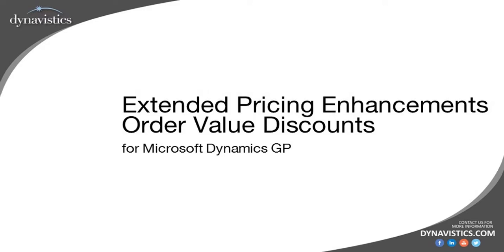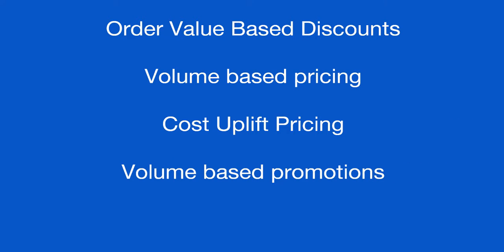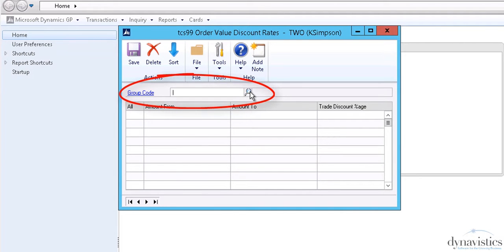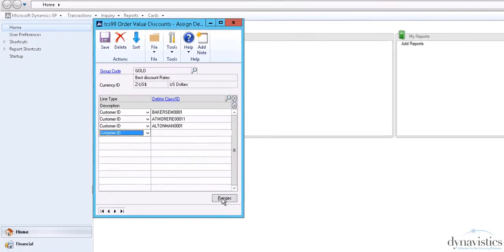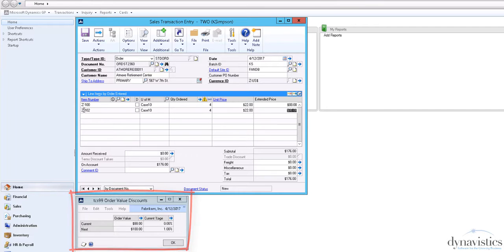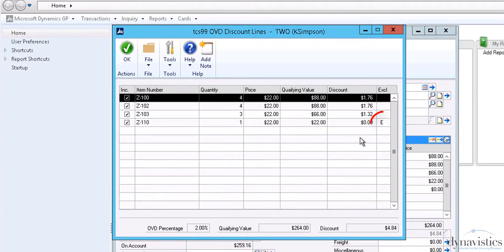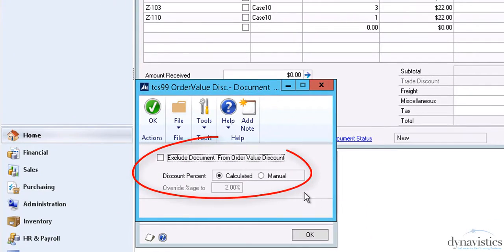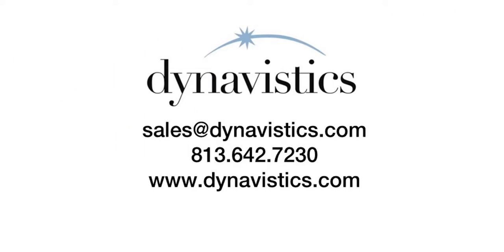How to Manage Customer Specific Trade Discount Dynamics GP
Take Microsoft Dynamics GP Extending Pricing Enhancements for Customer Promotions further with the Trinity Extended Pricing Enhancements Module from Dynavistics: In this video, we show you how to Manage customer specific trade discount with Dynamics GP.

Wholesale distribution businesses can require pricing structures that are competitive, varied, and flexible. Extended Pricing Enhancements offers a number of pricing options that complement GP’s core Extended Pricing functionality. These include

- Order Value Based Discounts
- Volume based pricing
- Cost Uplift Pricing
- Volume based promotions
- And site specific pricing

In this video we will be concentrating on one specific feature – Order value discounts.

Order Value Discounts enable you to calculate discount as a percentage of the document (order) subtotal in Sales Transaction Entry. It allows to decide what items or groups of items contribute to the order value so that you have complete control on how discounts are applied.

Watch the video to see how the order value discounts can ease the process complexity of trade discounts and enhance your customer service. Then head over to our website to learn more about this powerful advanced distribution suite for Dynamics GP